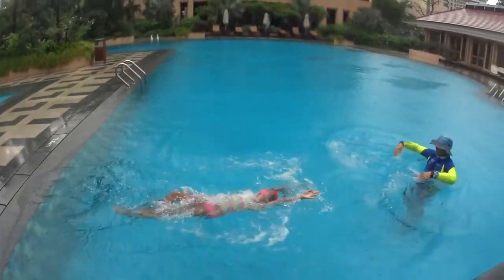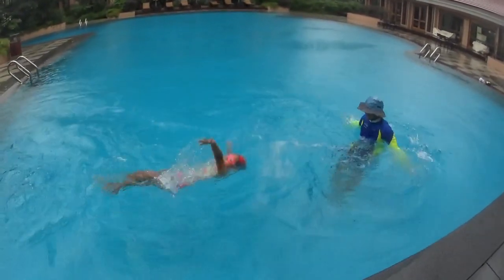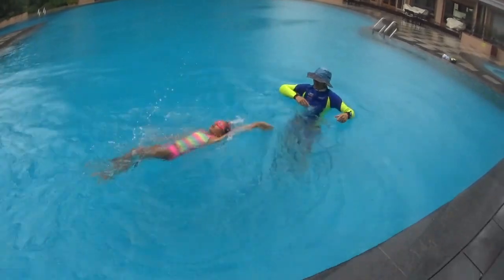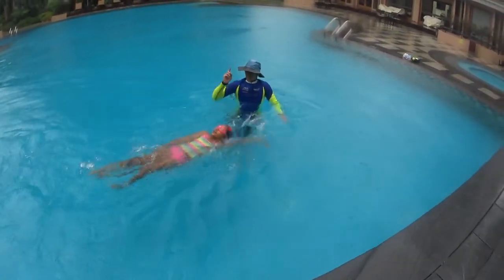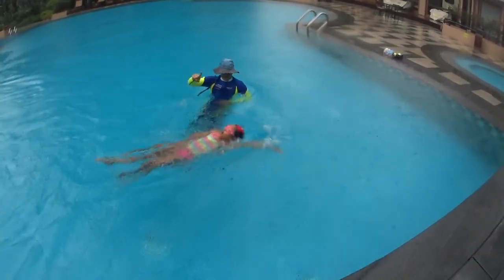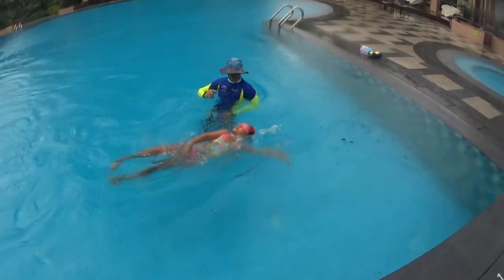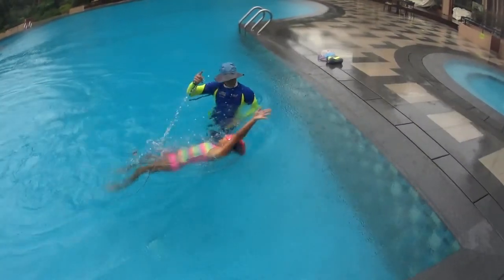L3 STEP3Eval S